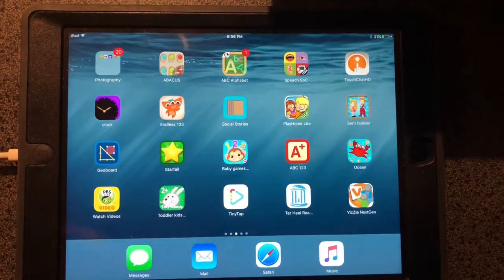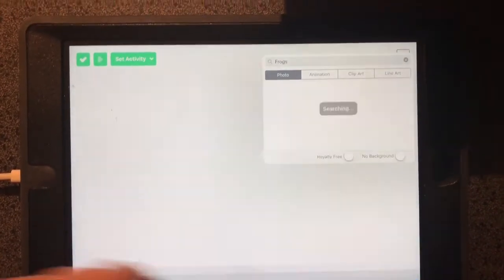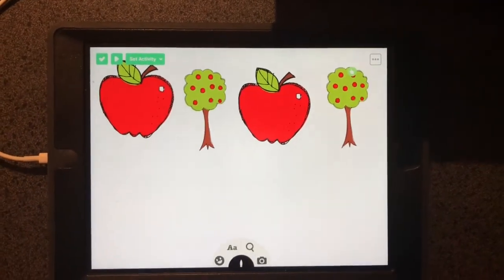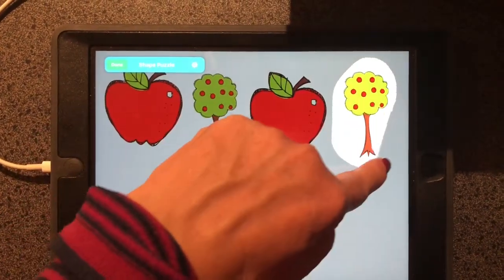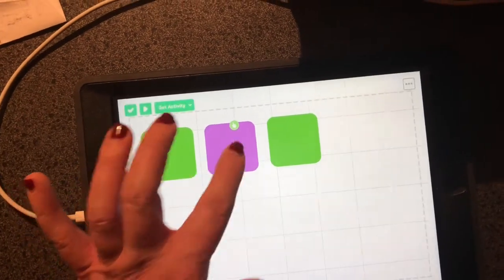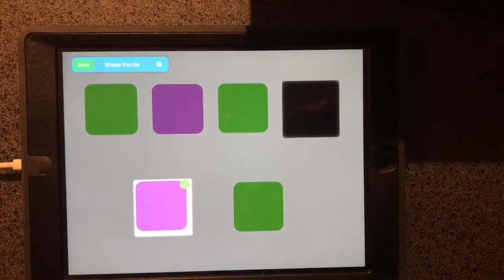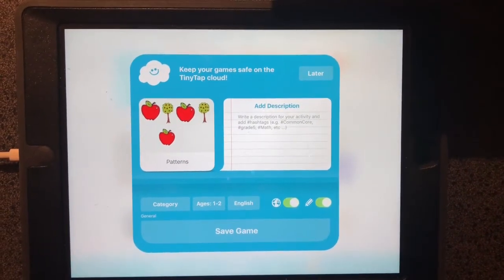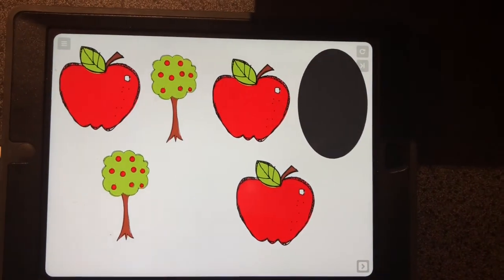Pattern game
Use the “Cut a Shape Puzzle” feature on Tiny Tap to make a pattern game